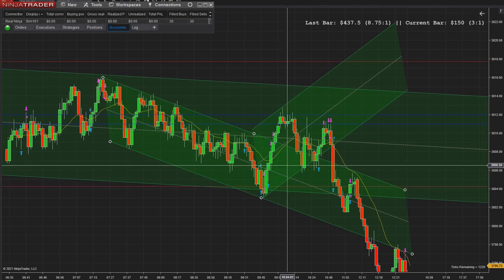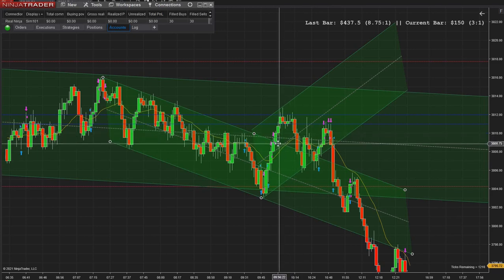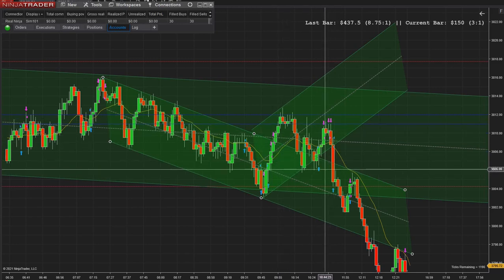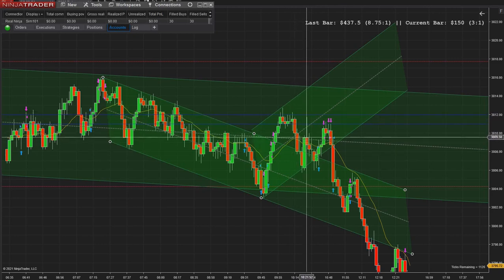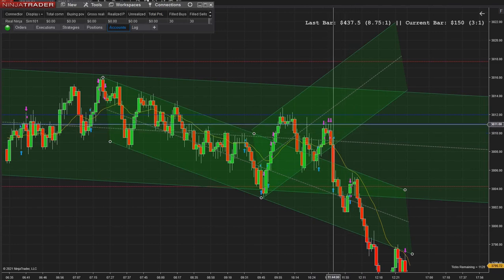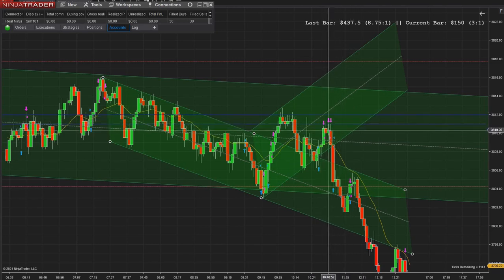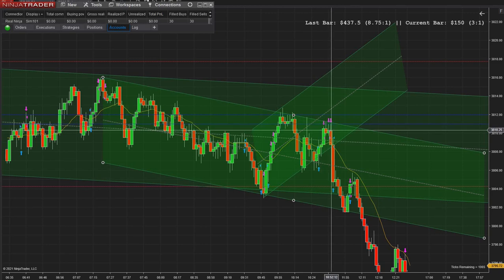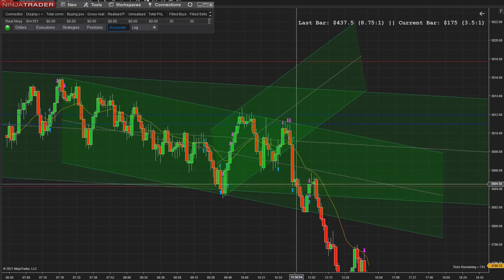Learn to trade - 1/14 Day 55 Scalping ES Futures - 10K Journey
Great day today, we lost one but 9 of 10, a 90% success rate.  We are getting better and better.  We need to be able to consistently have success rate greater than 90%.  See you tomorrow

Below is a link to the P&L Tracker incase you want a template:

I want to remind everyone that we are paper trading to practice. Until we can consistently make the right call, we will not do real trades.

Equities, Futures, Options, and Currency Trading have large potential rewards, but also large potential risk. You must be aware of the risks and be willing to accept them in order to invest in the futures and options markets.

This video is neither a solicitation nor an offer to Buy/Sell equities, futures or options. No representation is being made that any account will or is likely to achieve profits or losses similar to those discussed on this channel. The past performance of any trading system or methodology is not necessarily indicative of future results. Absolutely consult your Registered Financial Advisor or Commodity Trading Advisor and your Risk Trading Plan before ever investing or trading any financial instrument!